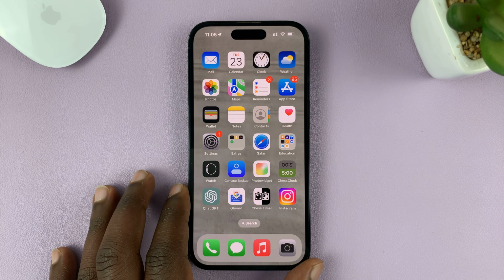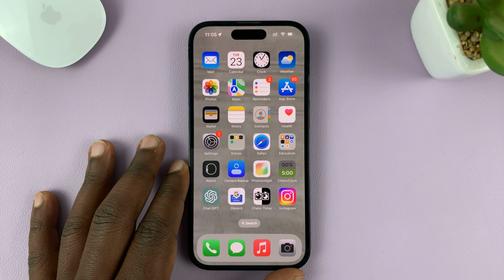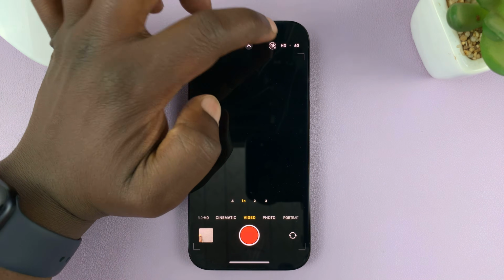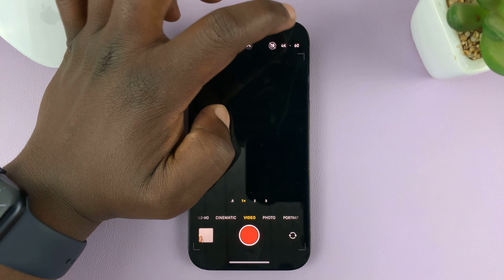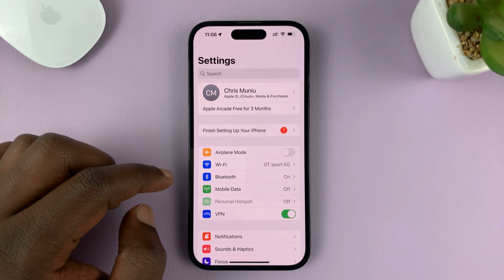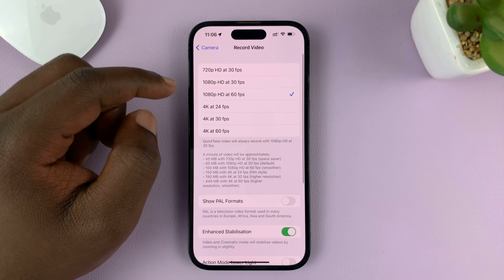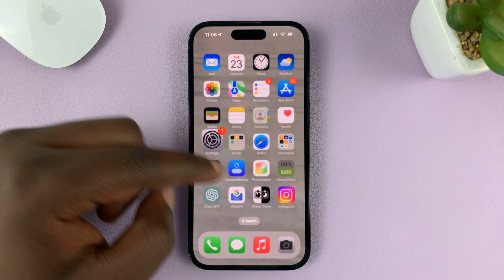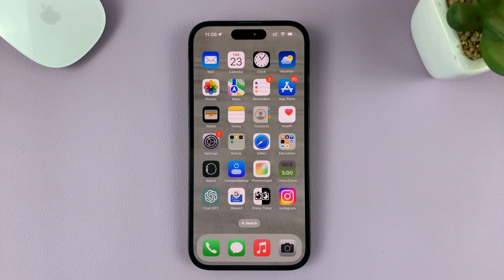How To Set (Change) Default Video Resolution & Frame Rate (FPS) On iPhone Camera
Learn how to change the default video resolution and frame rate on an iPhone camera.

If you've been wondering how to capture videos in different resolutions and frame rates, this tutorial video will guide you through the necessary steps.

In this tutorial, we will guide you through the simple steps to customize the video resolution and frame rate settings on your iPhone, allowing you to capture videos with the desired quality and smoothness.

Whether you're a professional videographer or simply want to enhance your video recording experience, this video is for you.

To Change The Video Resolution & Frame Rate on iPhone;
Scroll down and tap on Camera
Select Record Video
Choose the desired settings you'd like
Exit the settings page and the changes will be saved

Galaxy S23 Ultra DUAL SIM 256GB 8GB Phantom Black:

Samsung Galaxy A14 (Factory Unlocked):

Cell Phone Tripod Adapter